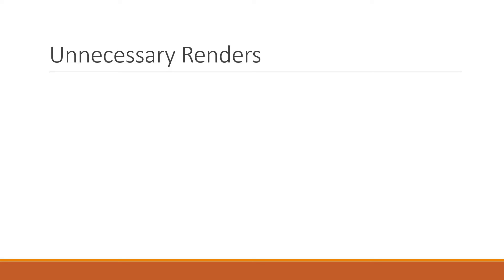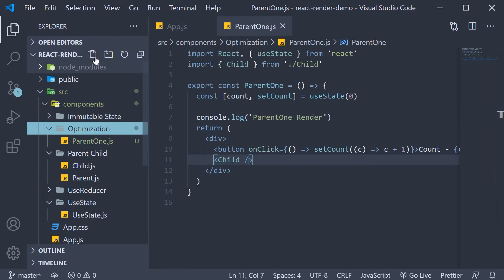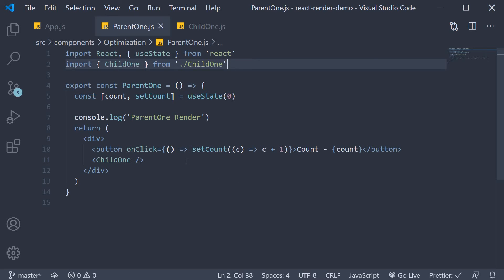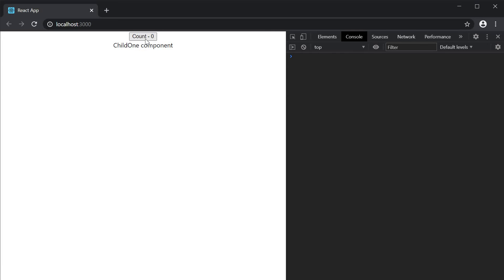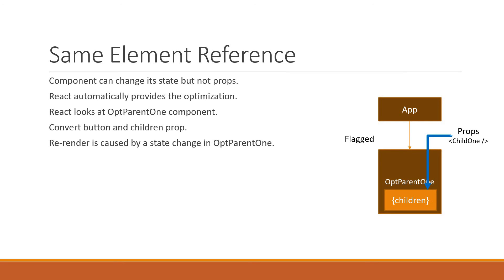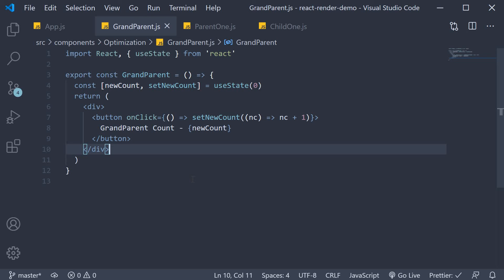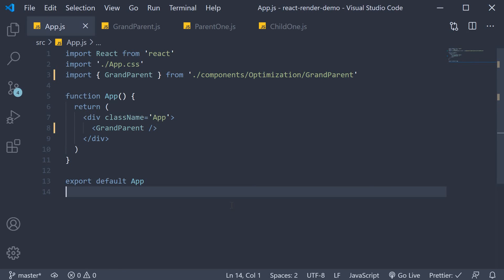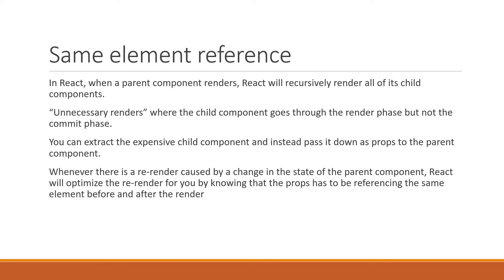React Render Tutorial - 7 - Same Element Reference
Same Element Reference optimization technique in React